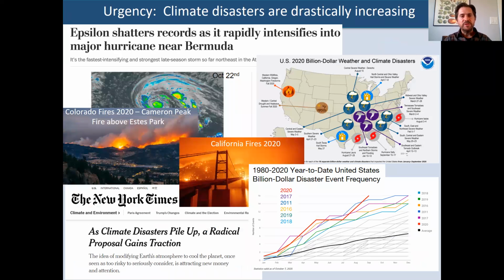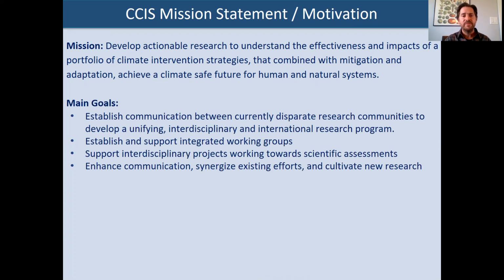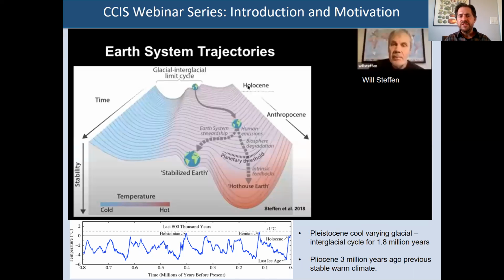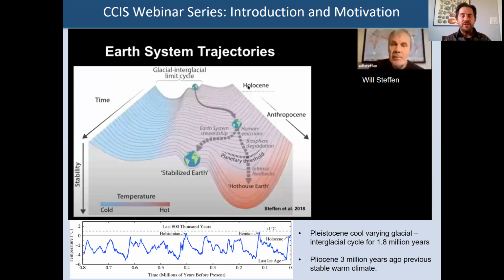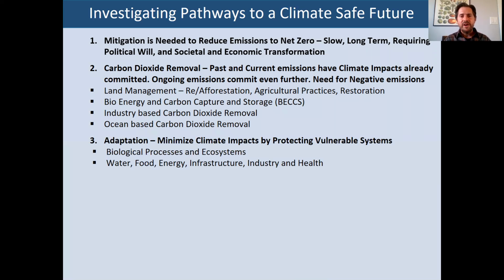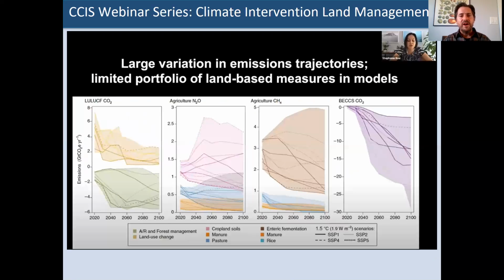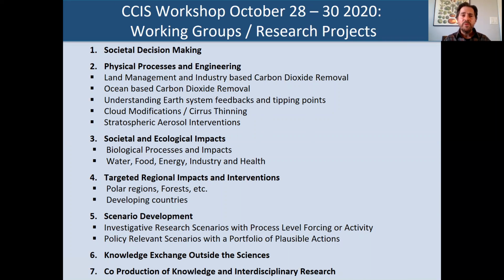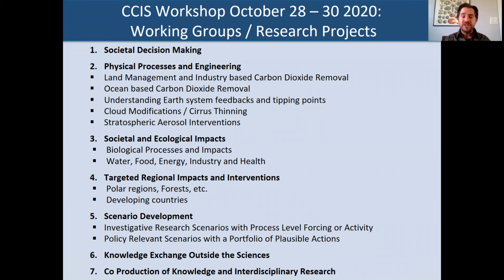CDR within an Integrated Research Program Evaluating Climate Intervention Strategies -Peter Lawrence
Understanding Carbon Dioxide Removal and Management within an Integrated Research Program for Evaluating Climate Intervention Strategies Peter Lawrence

From USCCSPO AGU session: A Decade of Progress in Global Carbon Cycle Science - 7 December 2020. for details.

The U.S. Carbon Cycle Science Program Office (USCCSPO) is supported by NASA, USDA NIFA, USDA FS, USGS and NOAA through NOAA's Climate Adaptation and Mitigation Program administered by UCAR CPAESS.